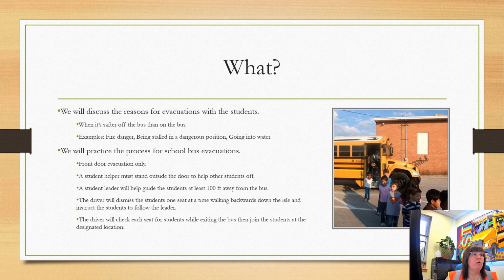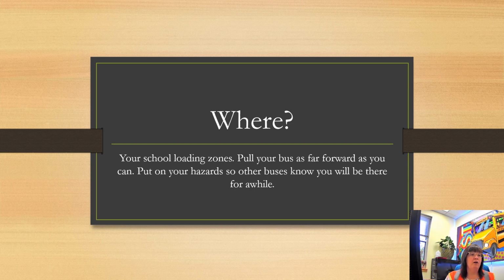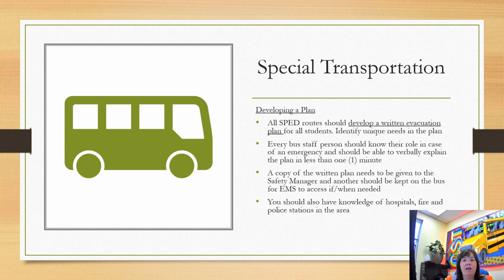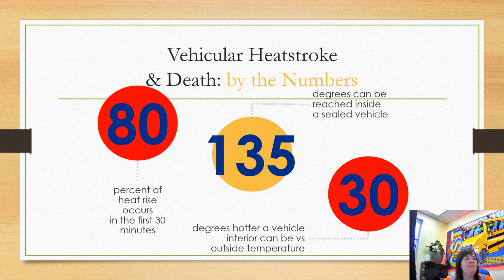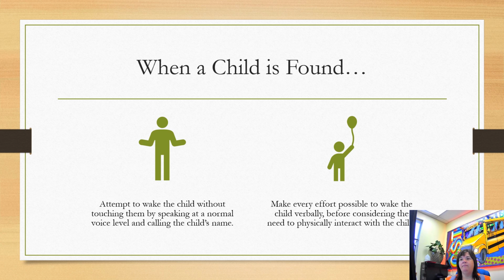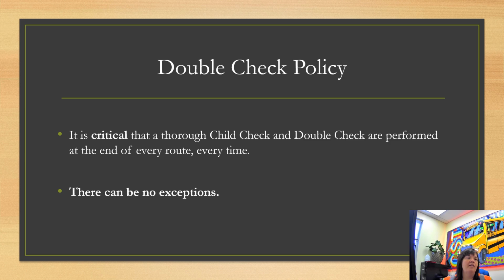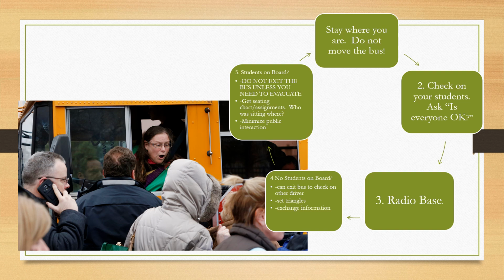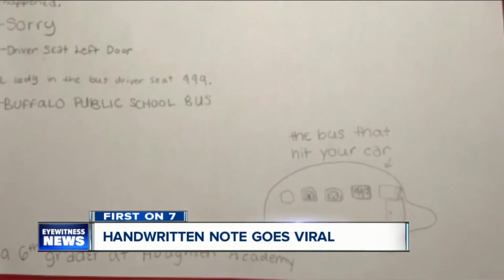Sept 2021 safety meeting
This meeting has important information on evacuation drills, child checks, and accident procedures. Please look for any forms that are required in the upcoming weeks in dispatch. To get credit for watching this, your September safety meeting quiz needs to be turned in by Oct. 1.Thank you!